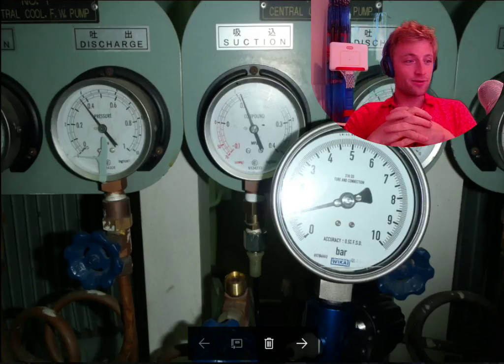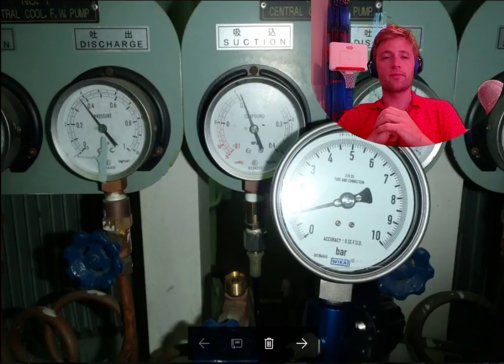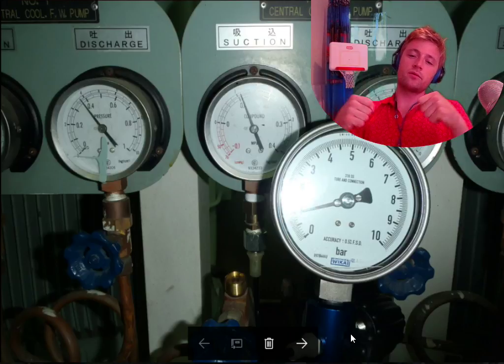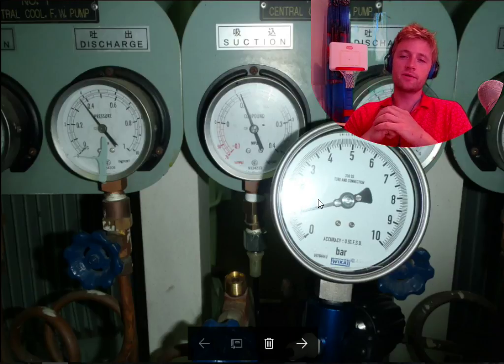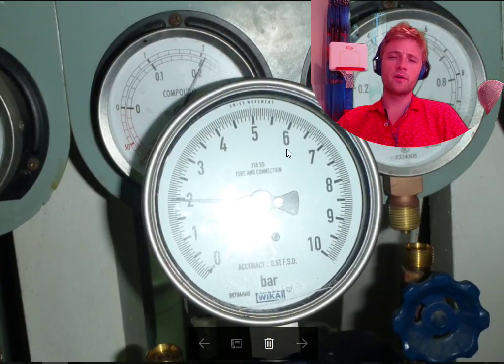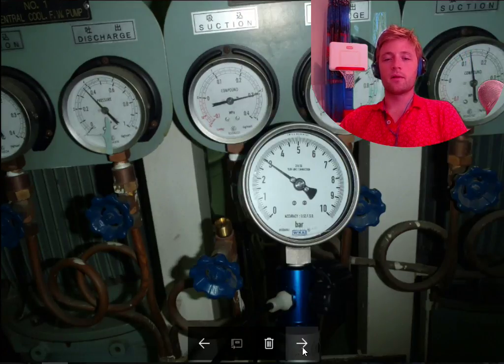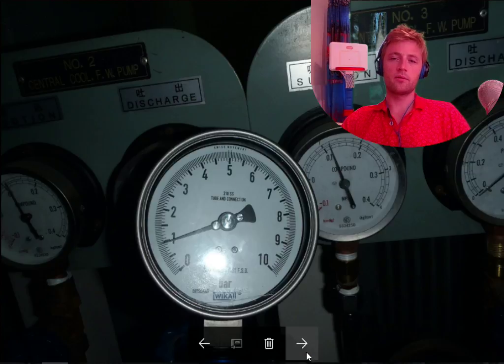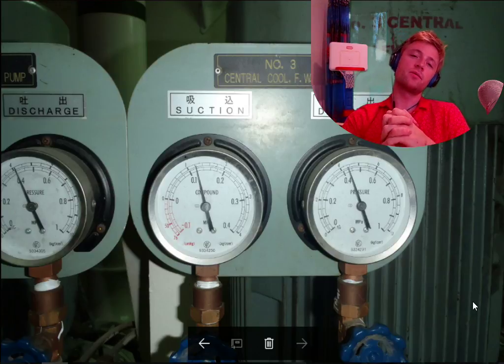Gauges -Calibration -Marine Engineering